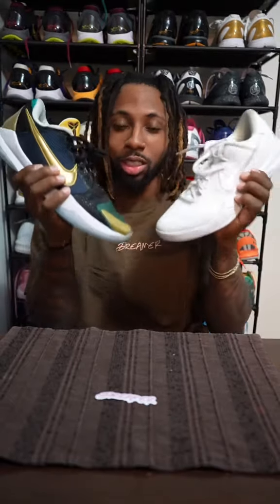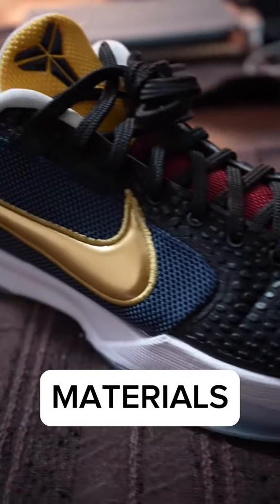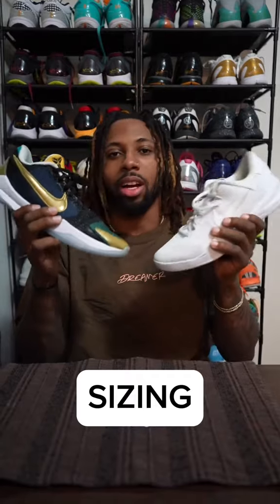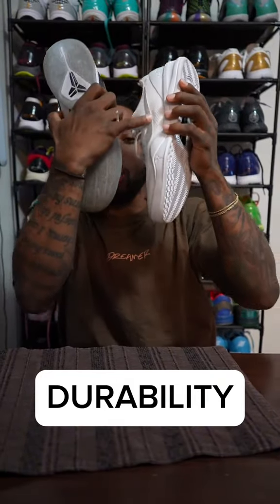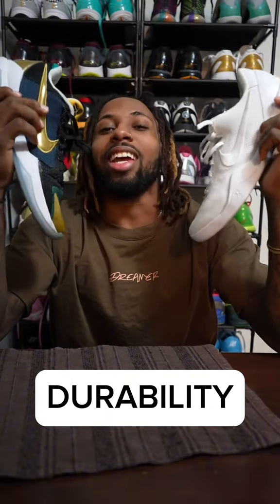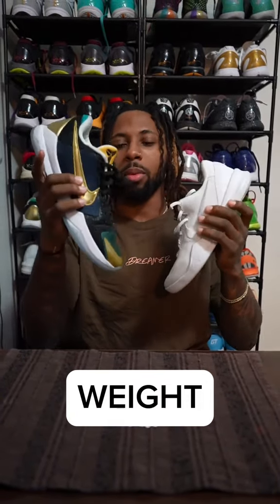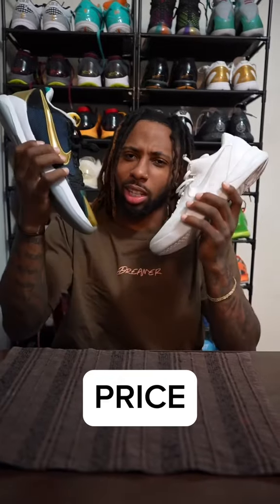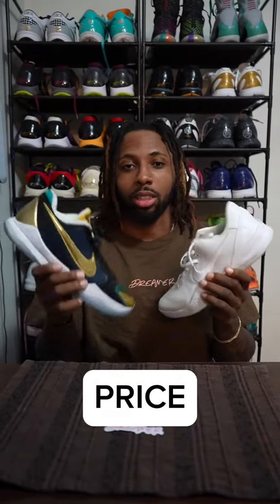KOBE 5 PROTRO VS KOBE 8 PROTRO!